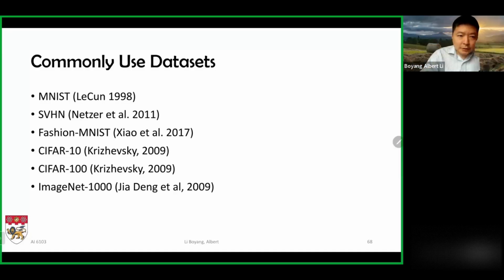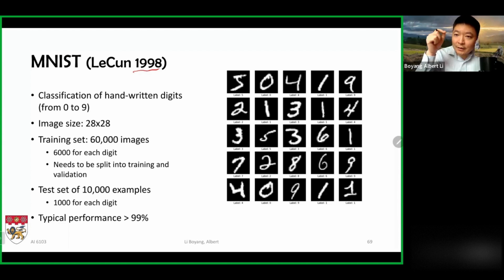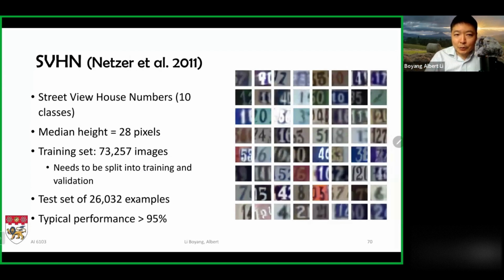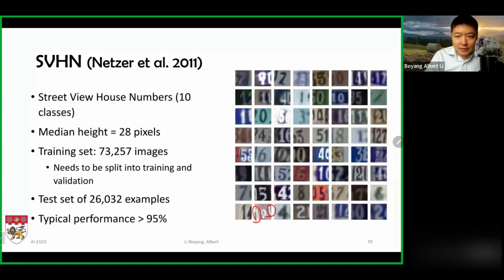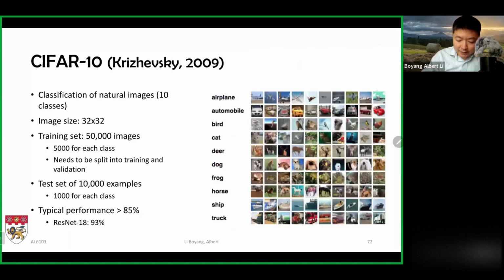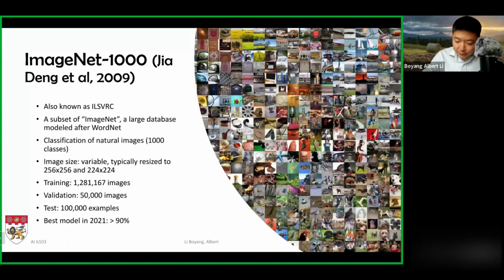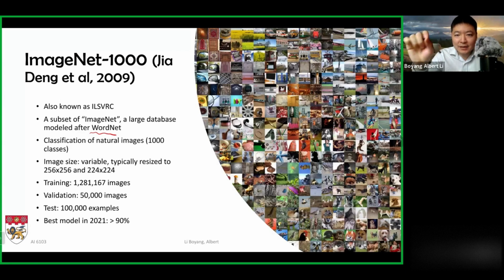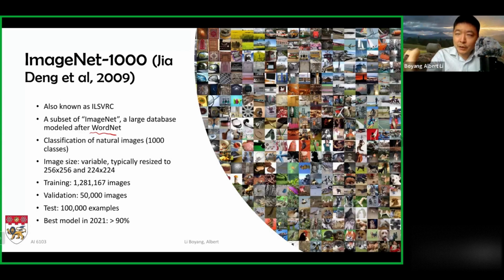4.6 Common Computer Vision Datasets